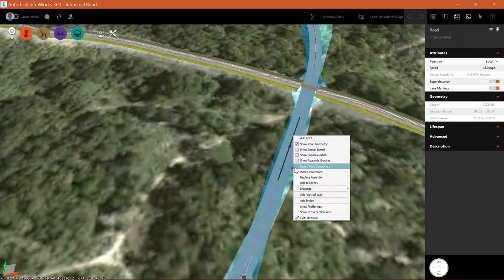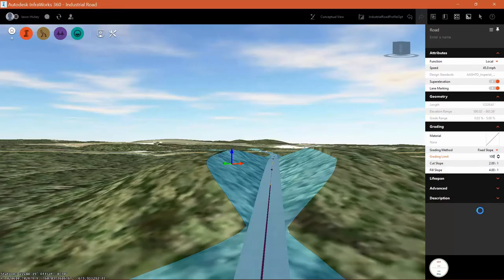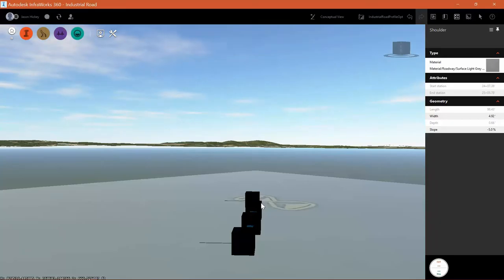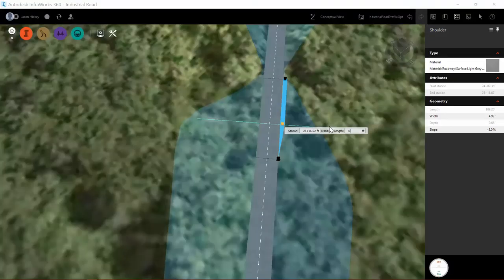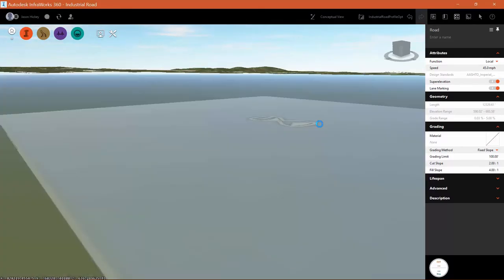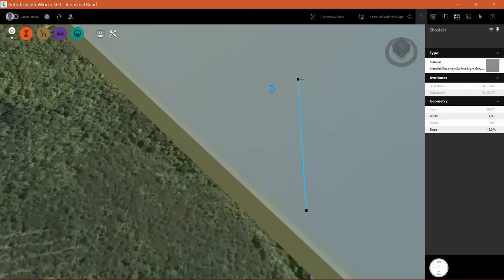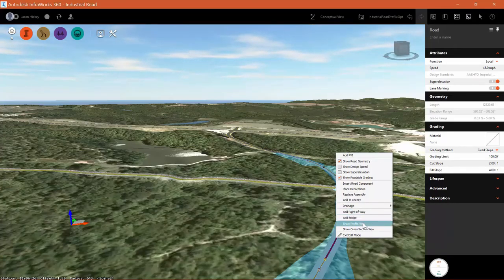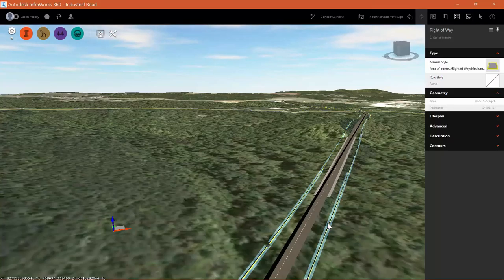Autocad Civil 3D:- Lesson 6.2: Advanced transportation Design Academy